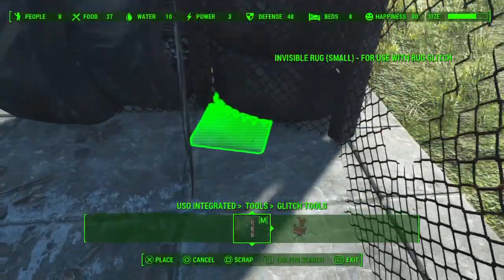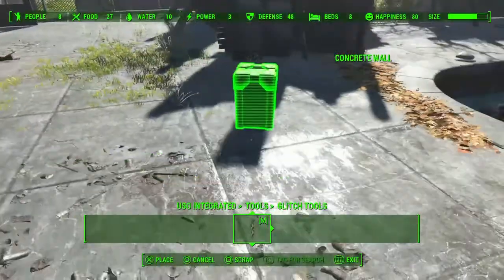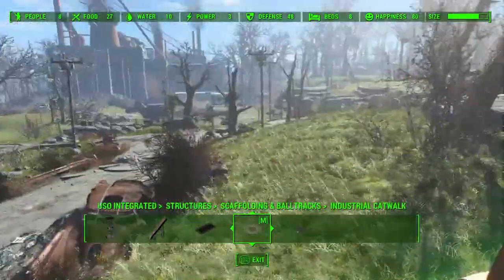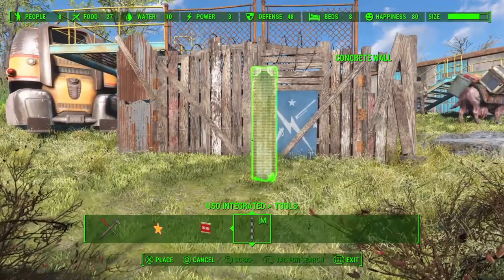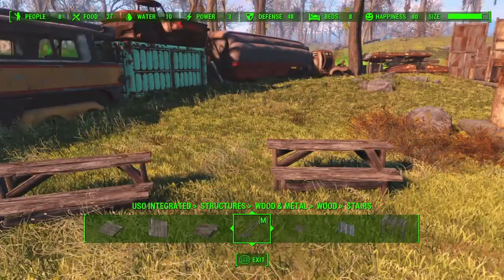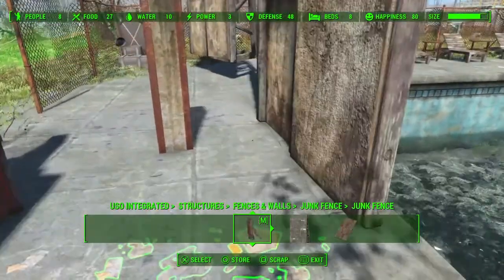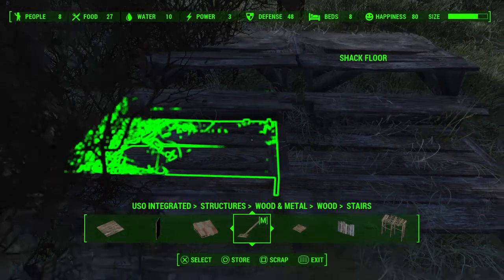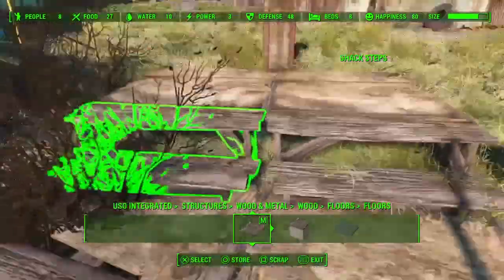Fallout 4 | BUILDING DETAILED WALLS - The Slog #1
Starting off a new build at The Slog. Building highly detailed junk walls and dividing off the various areas of the settlement.